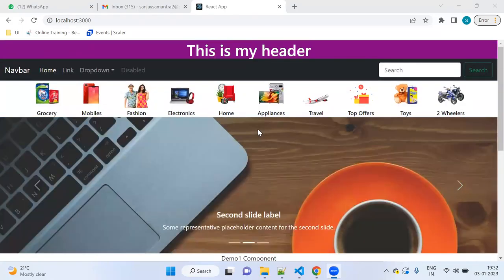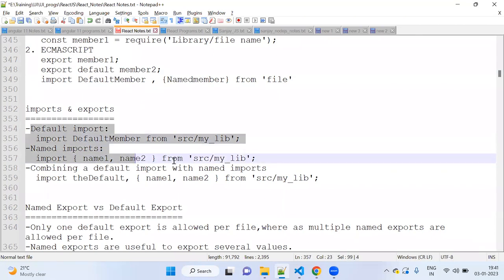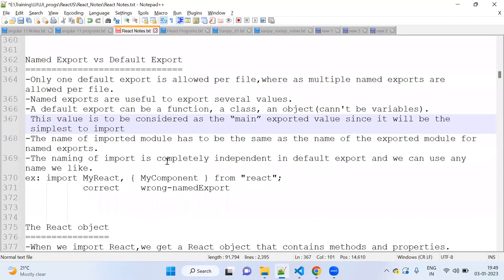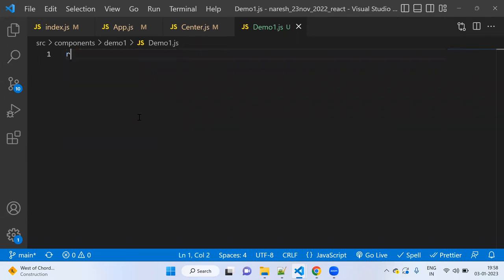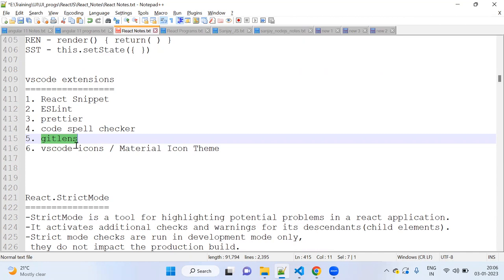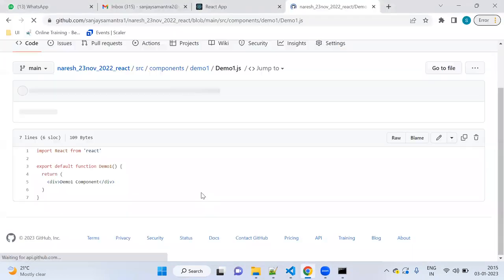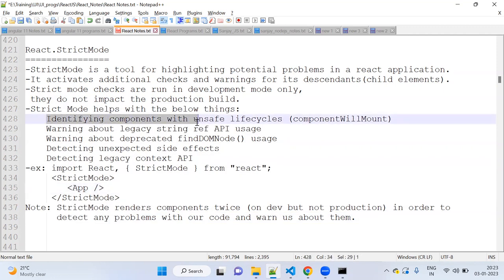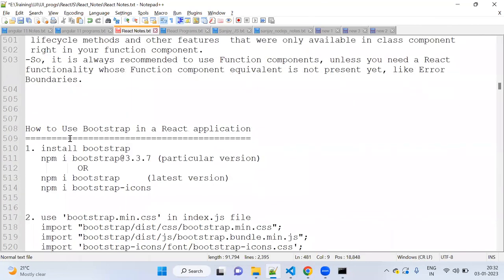REACTJS L_N=04(34)